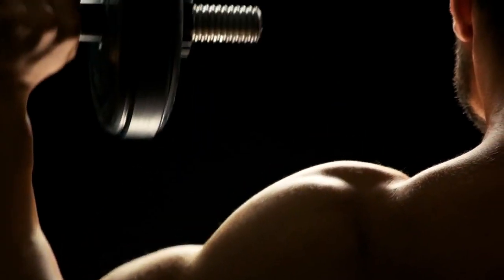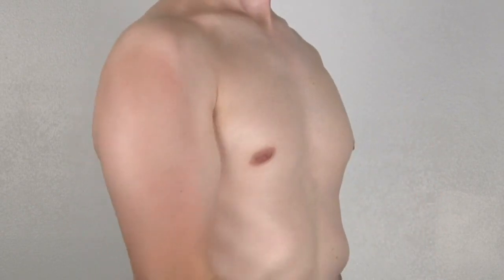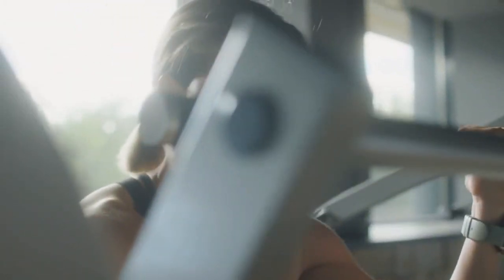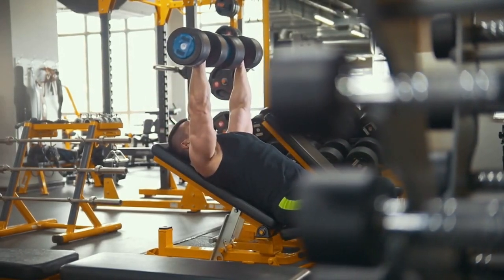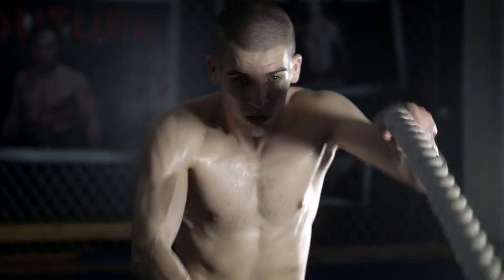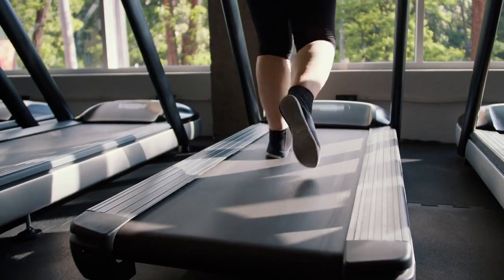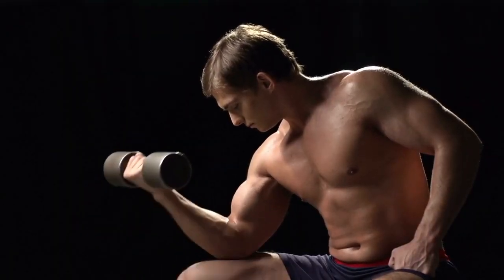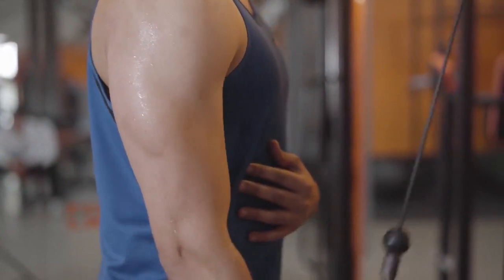Pushing hard for impressive BICEPS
Pushing Hard for Impressive Biceps: A Comprehensive Guide

We recommend:

Best Deals: